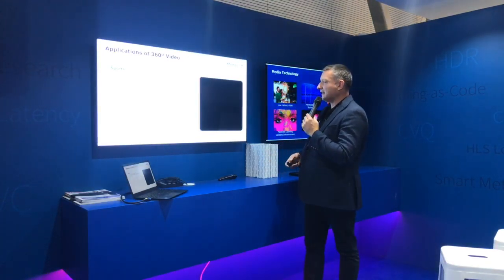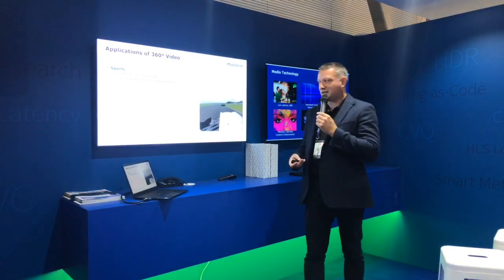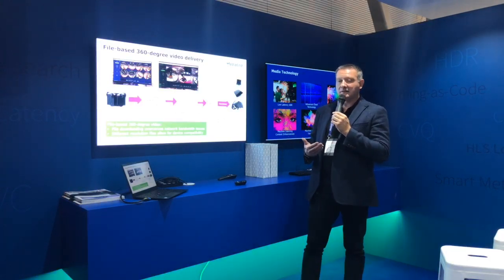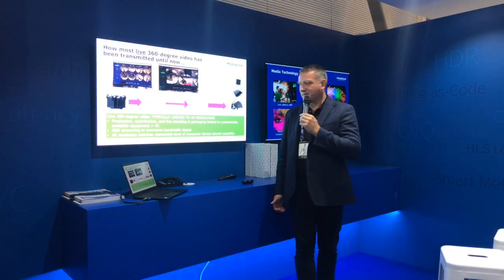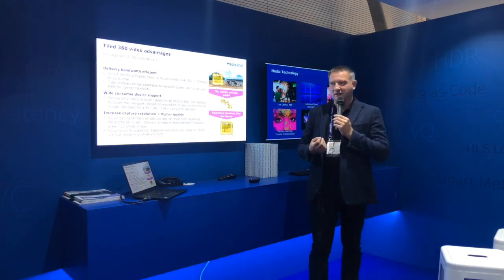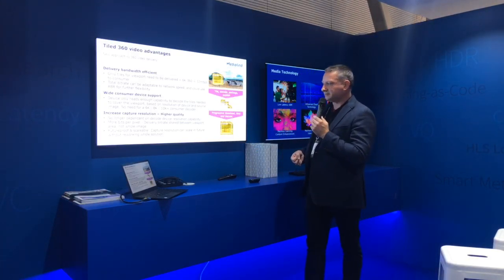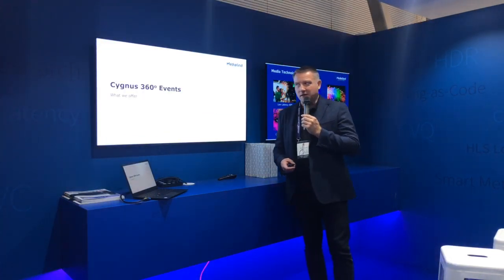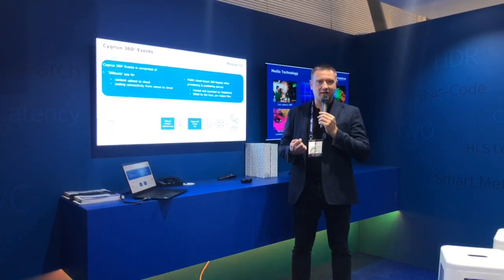'The applications for 360 Content - eSports the next target?' - Carl Furgusson